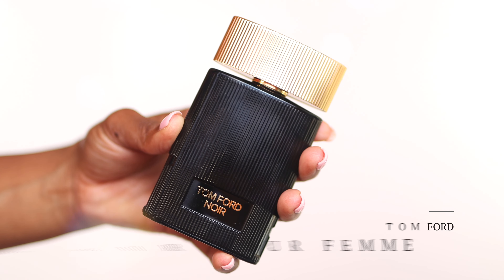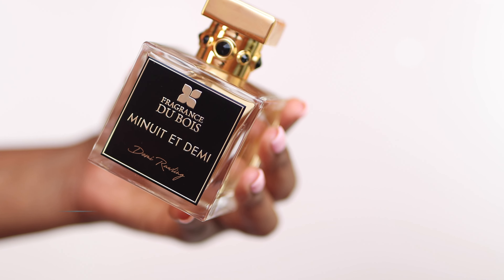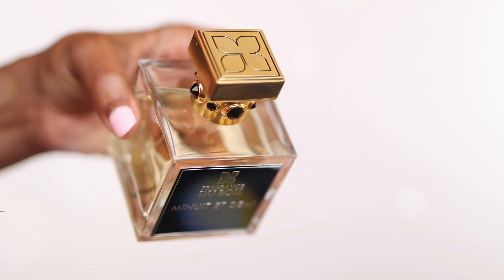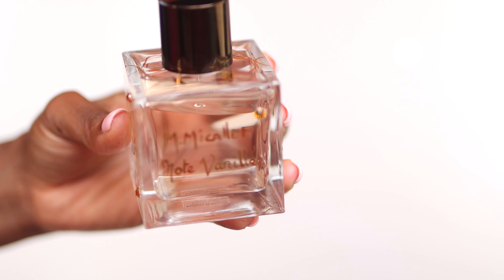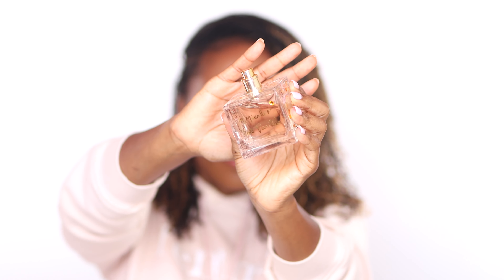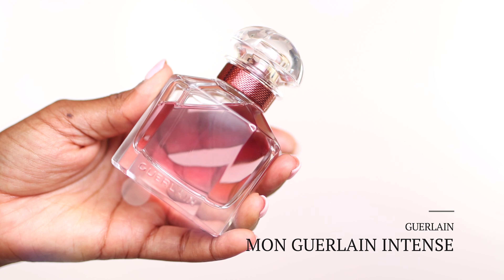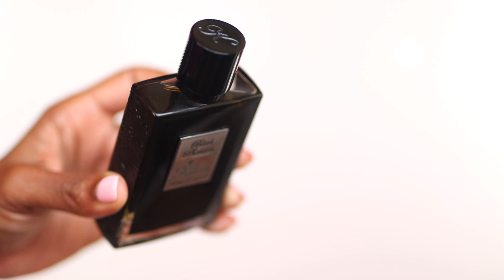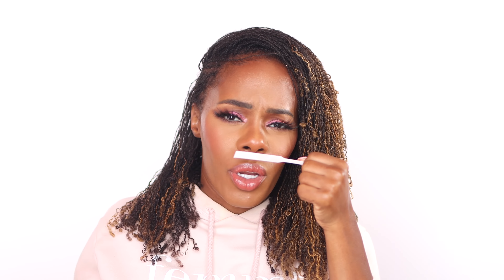BEST WINTER FRAGRANCES | HOLIDAY GIFT GUIDE 2021 | MY PERFUME COLLECTION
Hello YT Family! Today we get into my favorite winter fragrances! This video also doubles as an amazing holiday gift guide. Let me know your favorite winter fragrances. All mentioned fragrances are linked below.

NOIR POUR FEMME

BLACK PHANTOM

CHOCOLATE GREEDY

ORCHIDEE VANILLE

DELINA EXCLUSIF

JASMINE ROUGE

GRAND SOIR

MON GUERLAIN INTENSE

Foundation: Lock-It Matte Liquid Foundation

Too Faced Concealers in the shades Maple & Butterscotch

Nars Matte Bronzer in Quirimba

Eye Shadow : Huda Beauty Naughty Nude Pallet

Charlotte Tilbury in Deep

Huda Beauty Tantour Creme Bronzer in Medium

Huda Easy Bake Loose Setting Powder in Blondie

Sephora MicroSmooth Baked Powder in Mahogany

Nars Blushes in Savage & Orgasm X

Benefit Brow Tings Medium Deep Palette

Anastasia Brow Pen in shade Dark Brown

ABH Pro Pencil in Base 3

Setting Spray by Rare Beauty, Always An Optimist

Lip Gloss Fenty Gloss Bomb Creme in Fenty Glow

Liquid Lipstick, ABH in Ashton

✓ Sigma 50mm f1.4 Lens
✓ Key (Main) Lighting Used Keno Flo Diva Lite 401 (set of 2) DISCONTINUED - Updated Model ⊳ Kino Flo Diva-Lite 21 LED DMX Panel (Center Mount)